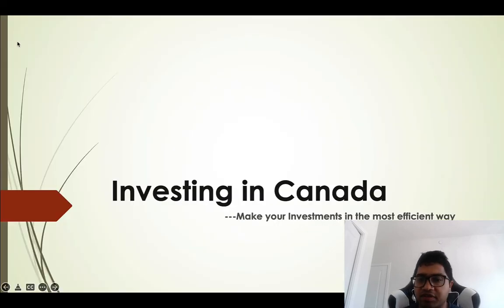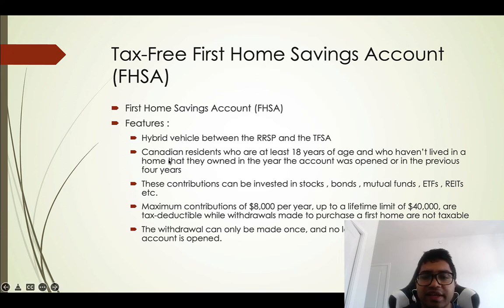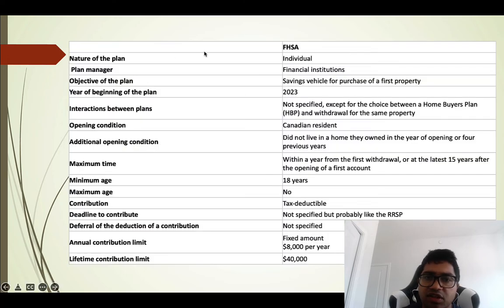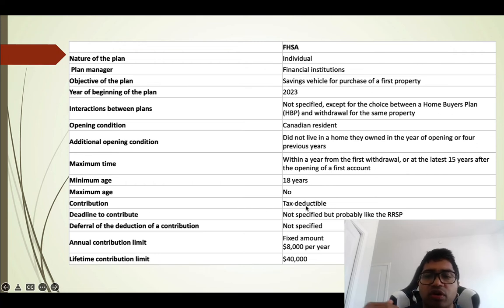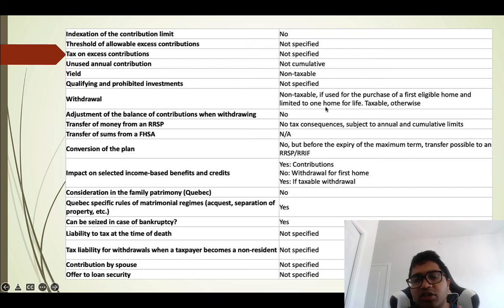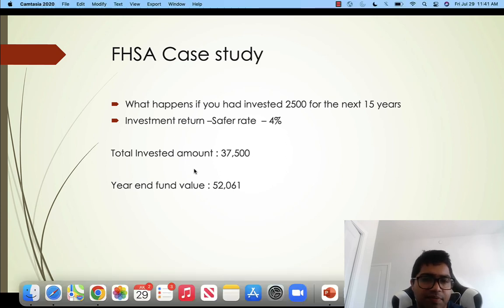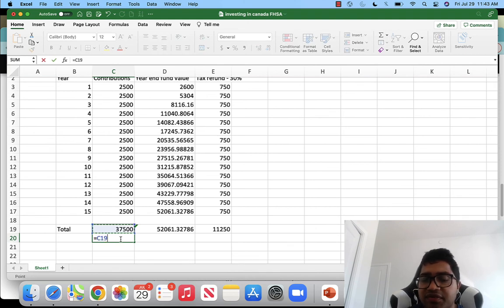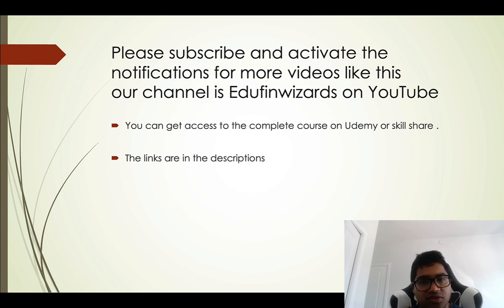FHSA : First Housing Savings Account . Investing in Canada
This course consists of master classes that covers various topics that are related to investments , financial planning , insurance , tax planning and risk management .

This is a comprehensive course that brings in expertise of over two decades. It is constructed to be very practical and applied .   Some of the topics covered are as follows . I have linked some free youtube videos so that you can sample the course .

2. Stocks
5. Mutual funds
6. GICs
7. Commodities – Metals
8. Crypto
9. Insurance products

2. Long term investment strategies
3. Understanding long term market cycles
4. Diversifying long term investment
5. Use of leverage in investing
6. Creation of core and satellite portfolio
7. Fundamental and technical analysis

 Learning from success stories – Everyday people making extra ordinary gains
•Identify the habits that are your strengths and weaknesses•Escape self-destructive behavior that demolishes wealth•Control your mindset and daily regimen for making the right moves•Mimic proven strategies used by legendary investors•Protect your investments and retirement money from distracting noise•Unlearn the behavioral patterns that limit your potential•Increase your odds of achieving financial independence•Reprogram your thinking from loser to winner•Instill confidence in your ability to make money in any market climate•Improve your overall investment results
Key moments